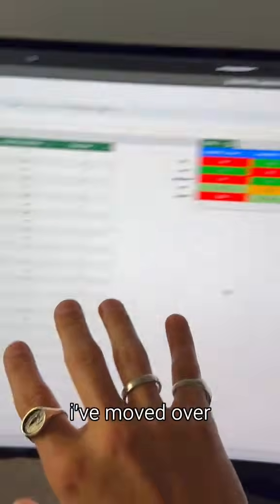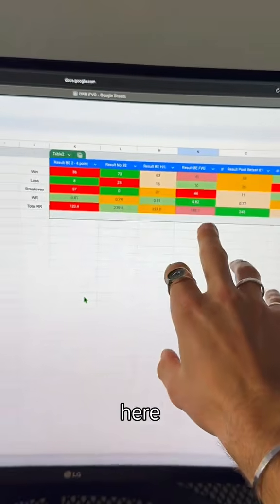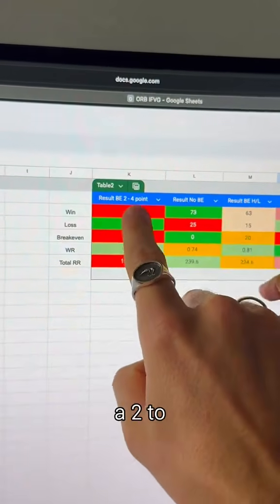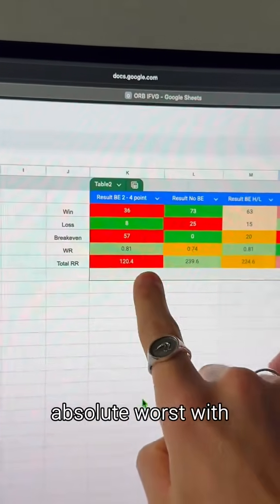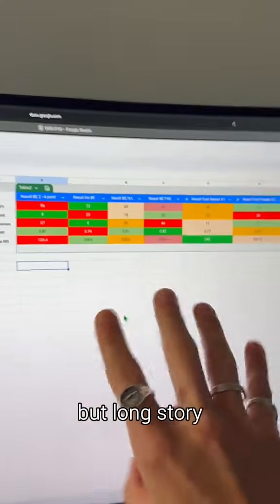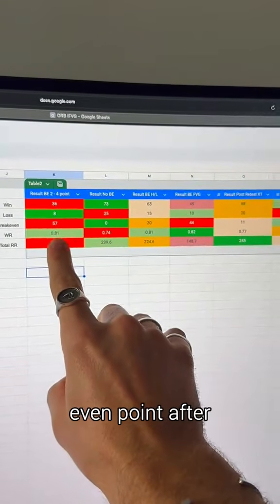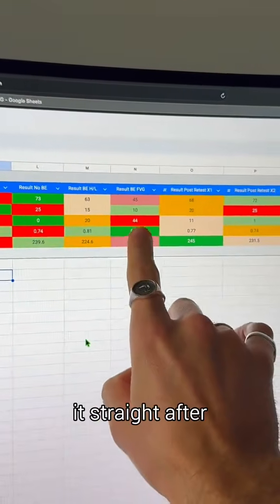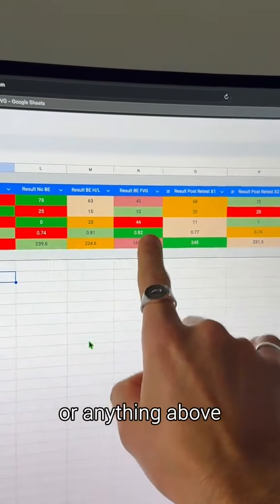Time to win 🙏🏼